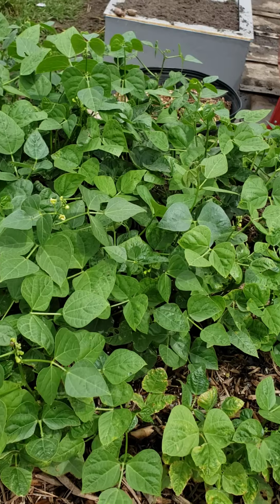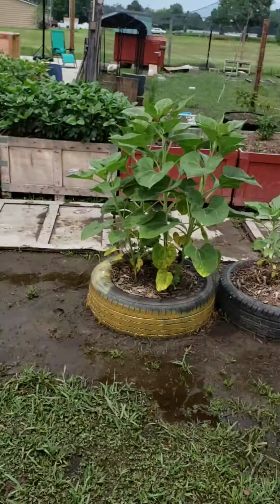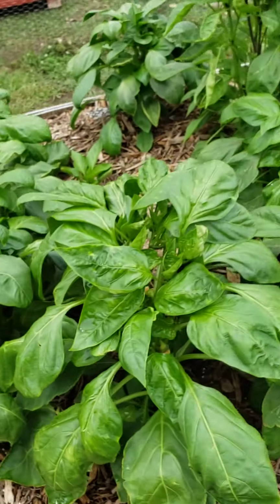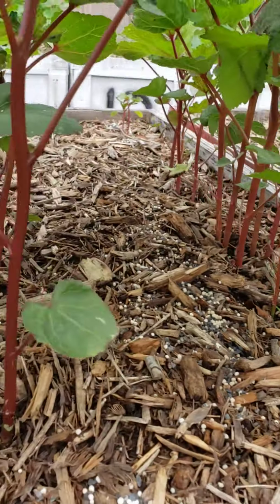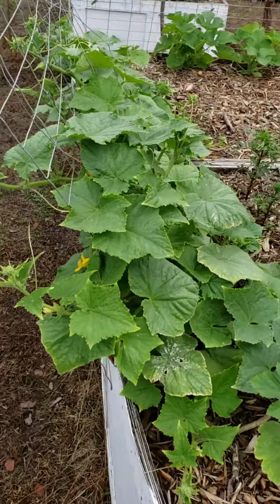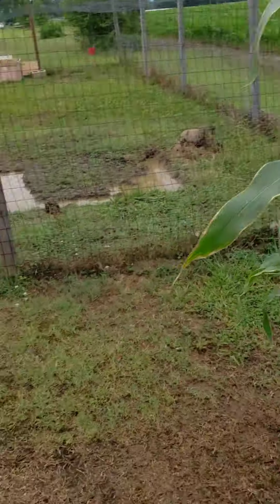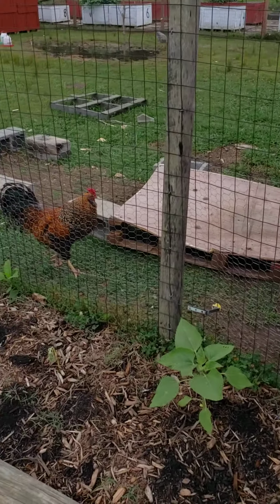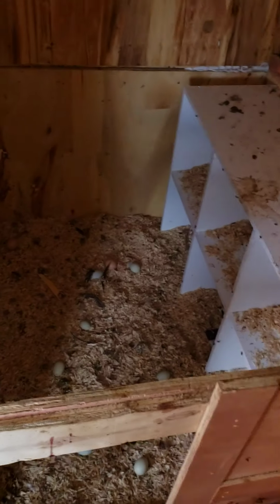The Garden has new life.....rain has come.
After about 2 months of no measurable rain, we got over 3 inches of rain in 3 days. The garden has come to life. As usual, I mis-speak a lot on the video (to many head injuries in the past has got me). We also are learning a lot about above ground gardening since our soil sucks and is hard to grow anything in. We are experimenting with crowd planting as well with mixed results.